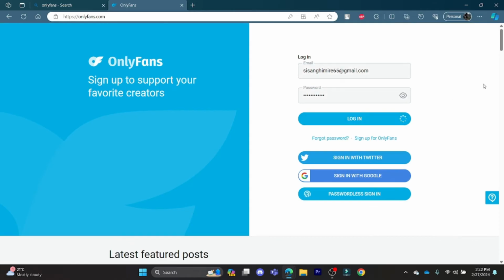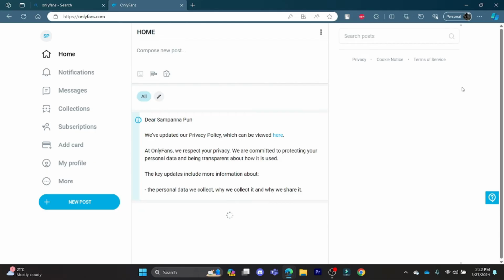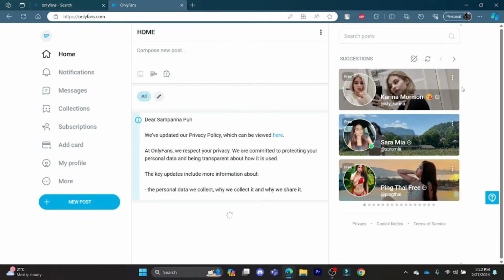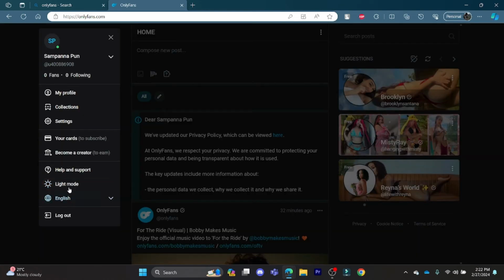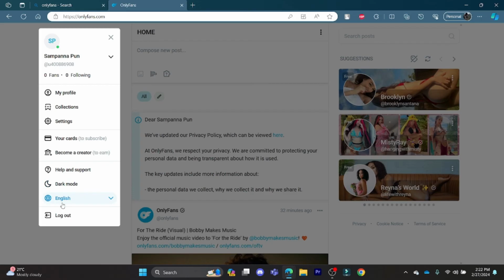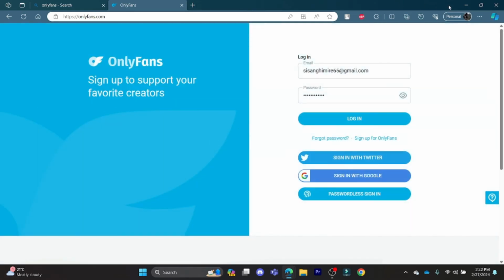How to Log Out Account on Onlyfans 2024 | Sign Out Account on Onlyfans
In this quick tutorial, learn how to log out of your OnlyFans account effortlessly. Whether you're using the platform on desktop or mobile, we'll show you the simple process to ensure your account is securely logged out when you're finished using it.